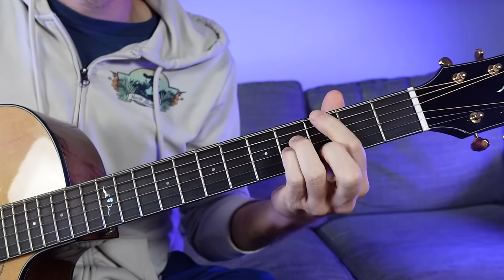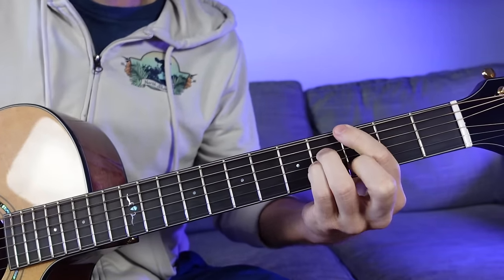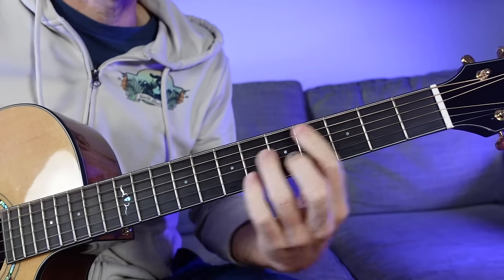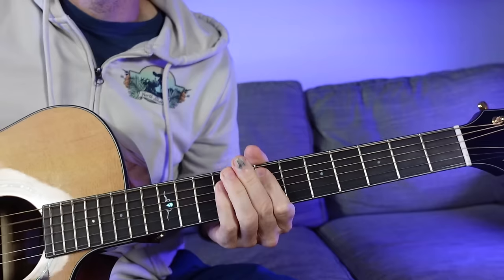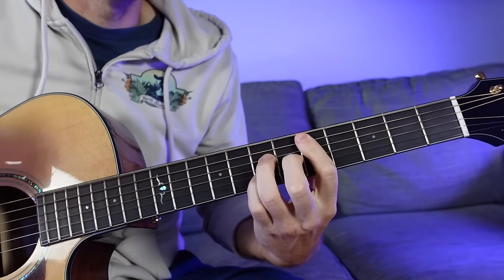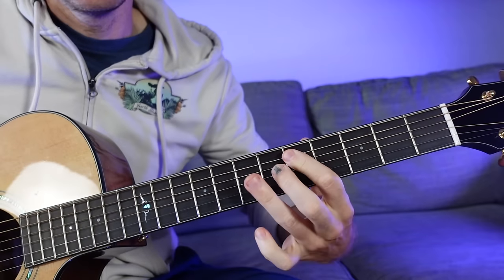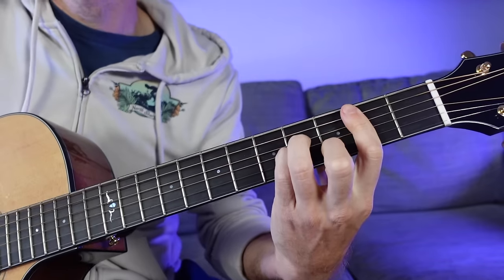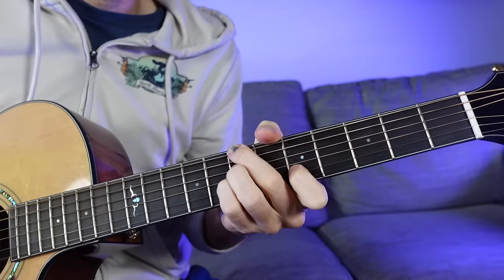A Good, Quick Intermediate Guitar Lesson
Trying to combine a few concepts into one fluid guitar lesson. Check out the Cort A6 Gold: